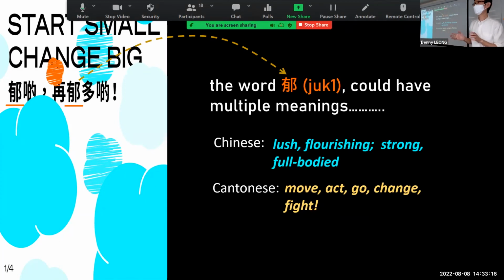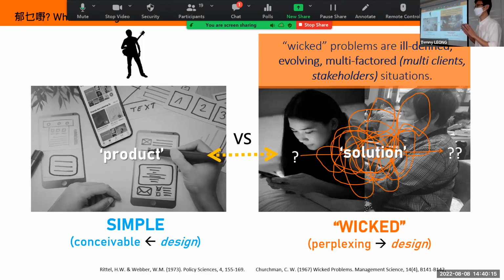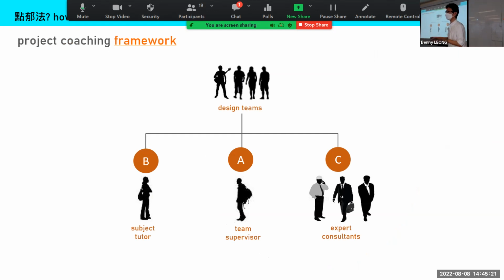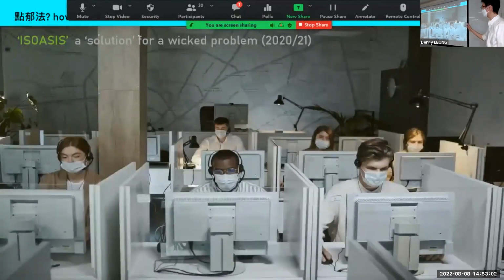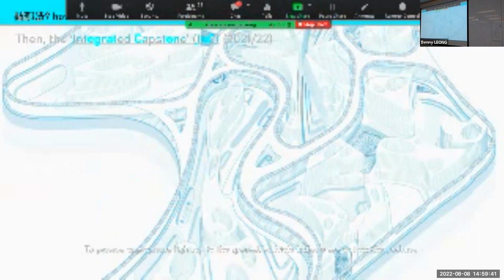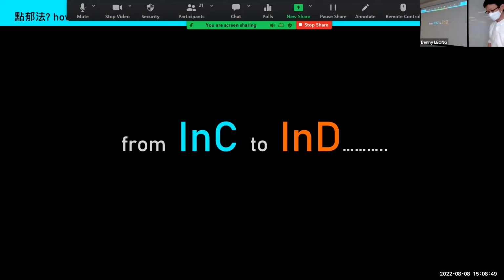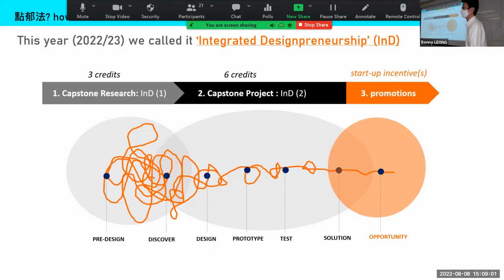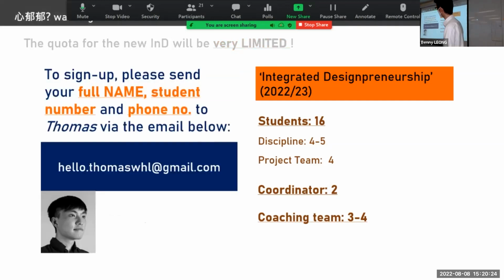Integrated Designpreneurship (InD). Introductory Session. 8 Aug 2022.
【 START SMALL, CHANGE BIG! 】

The 'Integrated Designpreneurship' is a 'Capstone Project' alternative for all final year BA Design students to form 'start-up' team, build dream and make change!